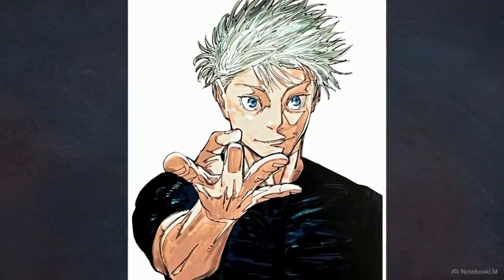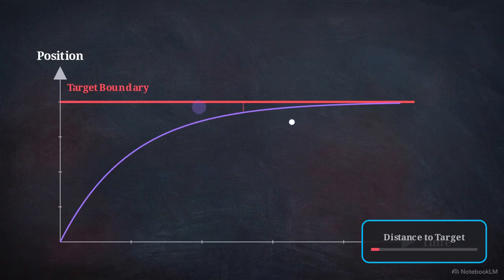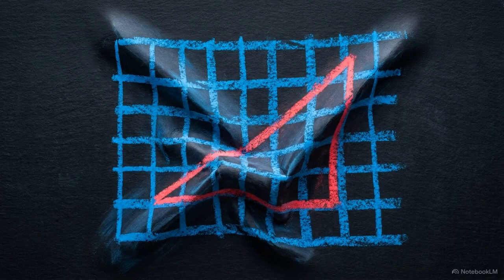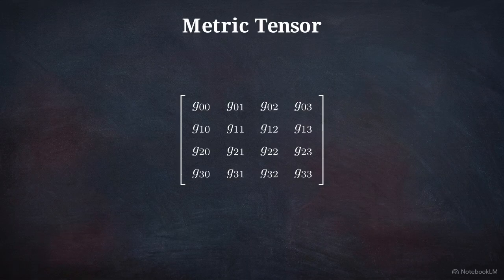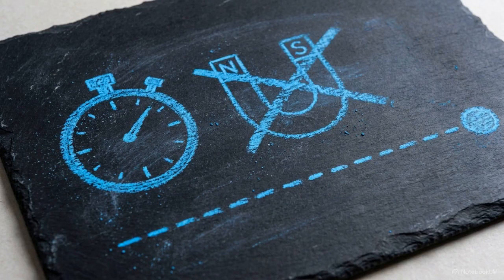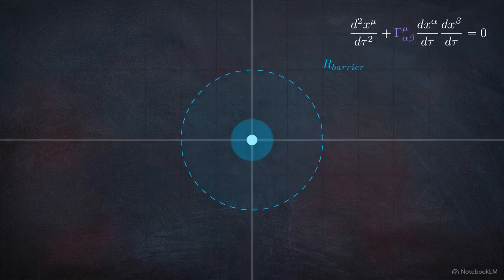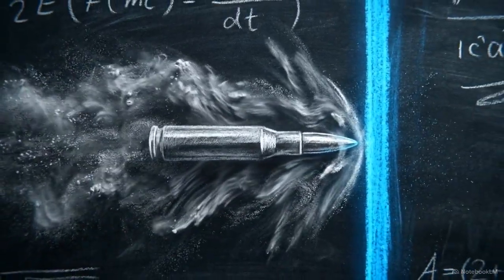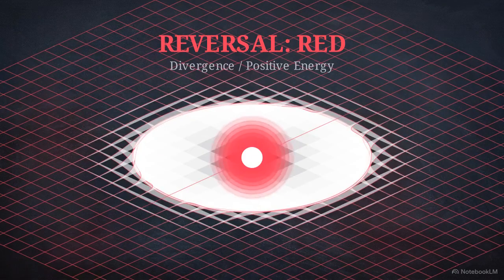Why Gojo’s Infinity is Scientifically TERRIFYING 😱 | PlotVault Explained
[Intro Hook]
Ever wondered if Gojo Satoru’s "Limitless" could actually exist in the real world? It turns out Gege Akutami didn't just make up cool-sounding words—Gojo’s powers are deeply rooted in real-world theoretical physics, advanced mathematics, and quantum mechanics.

In this video, we break down the mind-bending science behind Jujutsu Kaisen’s strongest sorcerer. We’ll explore:   The Infinity Paradox: How Gojo uses Zeno’s Paradox and calculus to turn finite distances into unreachable geometric series.

The Black Hole Effect: How Einstein’s General Relativity and metric tensors explain his ultimate defense.

Blue, Red, & Hollow Purple: The physics of magnetic attraction, explosive repulsion, and the devastating creation of "virtual mass."

The Burden of Strength: How absolute spatial manipulation leads to ultimate psychological isolation, and what that means for the legacy he leaves behind for his students.

JujutsuKaisen GojoSatoru AnimePhysics Limitless HollowPurple AnimeScience JJK PlotVault brings simple and engaging breakdowns of anime, movies, and stories. Every video explains plots, characters, endings, and hidden meanings in an easy storytelling style so you can understand complex stories quickly and clearly.